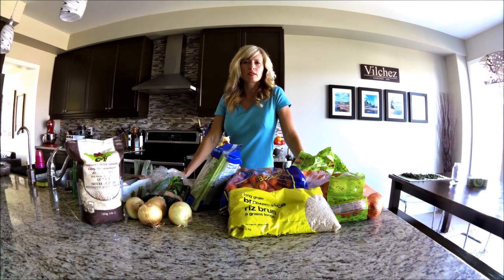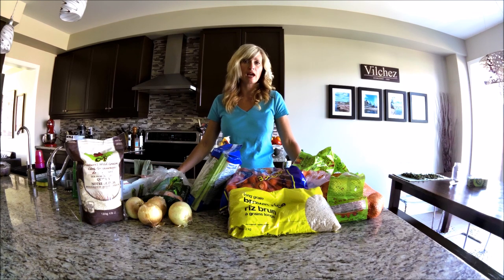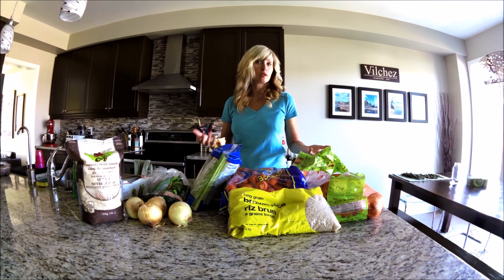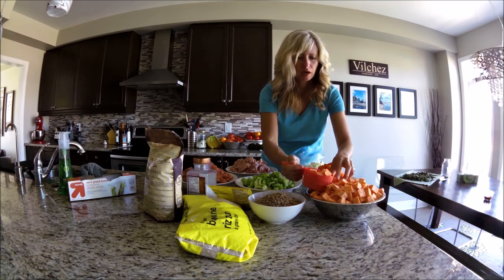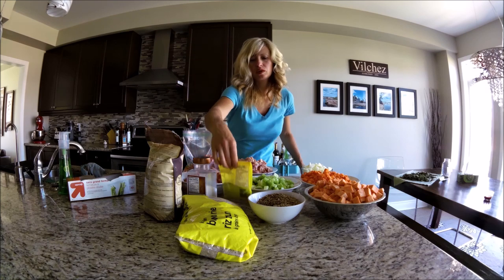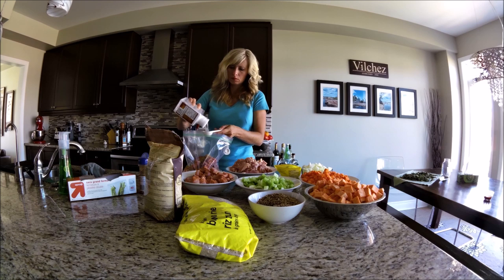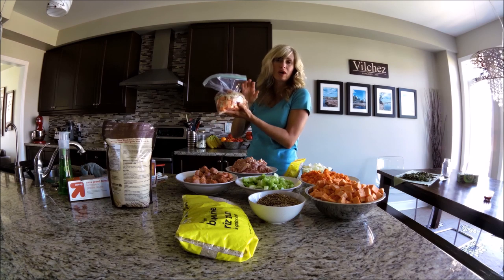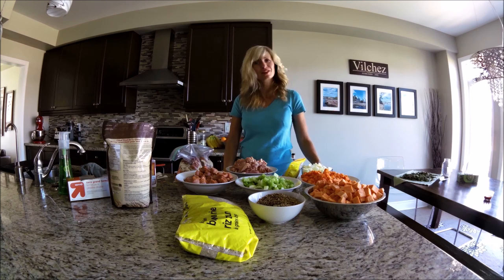Healthy Crockpot Freezer Meals!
Dr. Anna Falkowski, Naturopath, shares a healthy way to plan for those busy nights - one hour of prep and five crockpot freezer meals are done!